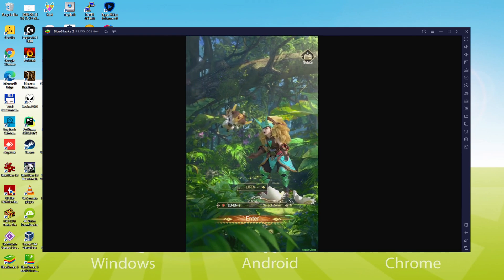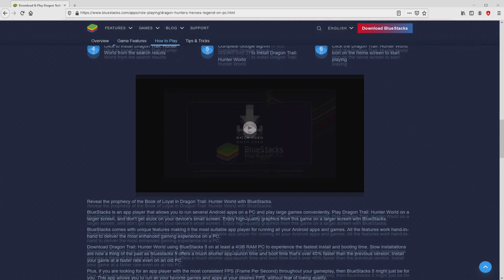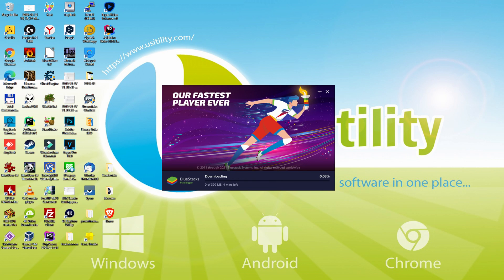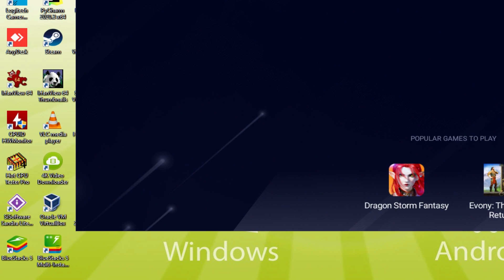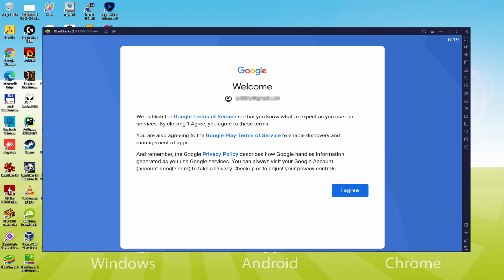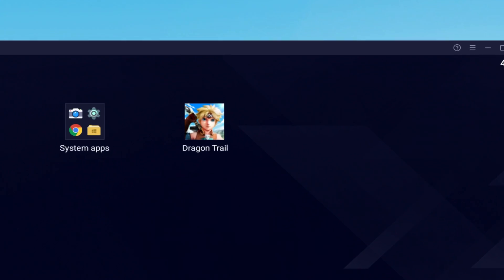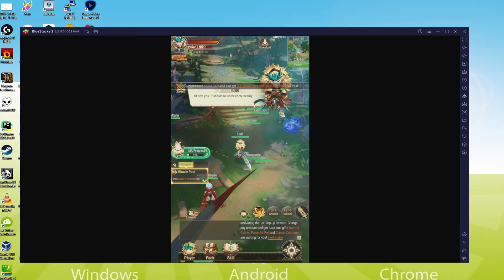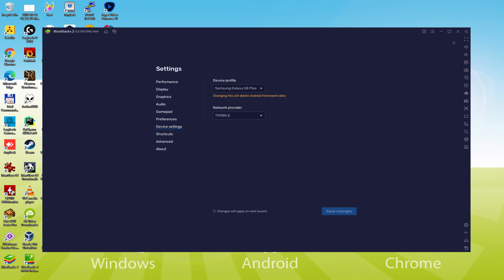🎮 How to PLAY [ Dragon Trail: Hunter World ] on PC ▶ DOWNLOAD and INSTALL Usitility1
How to play Dragon Trail: Hunter World on PC Download ▶ Windows 10/7/8

⚠⚠⚠ IMPORTANT ⚠⚠⚠ This method is for playing the free Dragon Trail: Hunter World game on PC. It will install the official and legal version of Dragon Trail: Hunter World from the Play Store. If you want to buy any item or object in the game, you will have to pay in the usual way, i.e. using PayPal, Credit/Debit Card, etc.

00:00 Intro
00:35 Go to BlueStacks website
01:21 Download Dragon Trail: Hunter World on your Windows PC
01:37 Launch the installer of Dragon Trail: Hunter World
01:51 Customize installation and change the install directory
02:17 Install Dragon Trail: Hunter World on your PC
03:22 How to launch BlueStacks from the Windows desktop
03:53 Sign in on Google Play
04:41 Accept Google Terms of Service
04:49 Create a backup on Google Drive of your emulated device
05:03 Go to the BlueStacks desktop
05:14 Install Dragon Trail: Hunter World on the BlueStacks emulator
05:50 Launch Dragon Trail: Hunter World directly from BlueStacks
06:04 How to adjust the volume of Dragon Trail: Hunter World
06:23 How to maximize the emulator screen
06:34 How to play at full screen
06:52 Customize BlueStacks keyboard options
07:12 How to change the game and emulator language
07:43 Receiving Email of new device connected to your Google account
08:20 Goodbye and greetings

Here are the instructions:

2) Click on Download Dragon Trail: Hunter World on PC
3) Run the installer downloaded
4) Accept the Windows permissions to run the installer
5) Click on "Install Now".
6) Login to Google Play
7) If the game installation does not launch automatically, click on the Dragon Trail: Hunter World icon on the BlueStacks desktop
8) Click the "Skip" button in the "Complete Account Setup" window
9) Click on the "Install" button
10) Click on "Open" and enjoy the Dragon Trail: Hunter World on your PC

The game officially launches on 25/08! Fastest fingers first!

Dragon Trail, a brand-new island tribal adventure game! As a youth chosen by the dragon, you will start the trip to explore the secret of Loya Book with your father's belief. Various costumes, cute pets and mounts, team work, island competition, etc., all create a unique tribal world for you.
[Assemble your squad and defeat evil dragons!]
Explore the fantastical landscape of Star Island collecting dozens of different pets and dragons. Assemble your Dragoncide Squad to fight against evil dragons that threaten the land.
[Find pets all over Star Island]
Star Island is full of amazing and unique creatures like the Icy Bear, Fire Wyvern or Bluish Parrot. Each of these creatures has their own personality whether adorable and sweet or very naughty. Observe every corner of the land to find their traces.
[Evolve to grow stronger]
Form bonds with your pets...

If you want to download Dragon Trail: Hunter World on PC it's very easy. Click on the above link, and follow the video instructions. BlueStacks, the Android emulator, will be installed on your PC so you can play easily on your Computer.

Dragon Trail: Hunter World is a mobile game, but you can download and play it on PC in a few minutes.